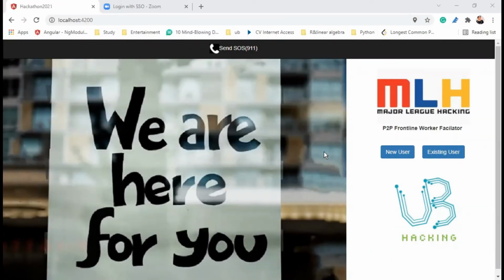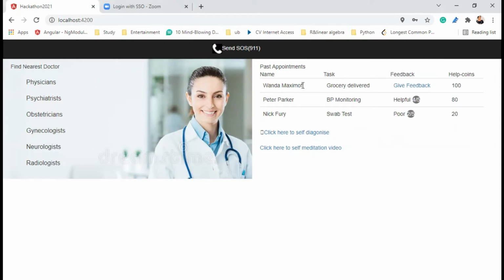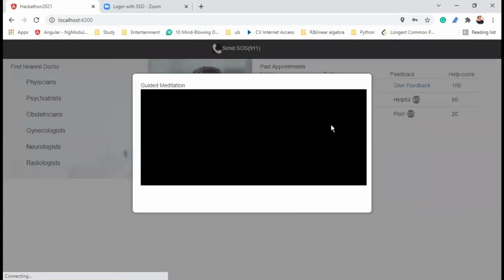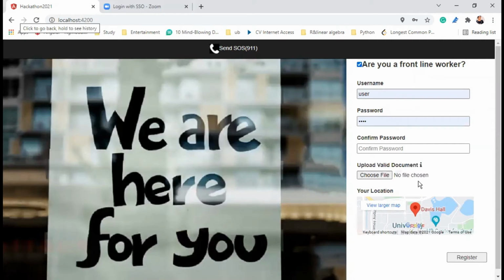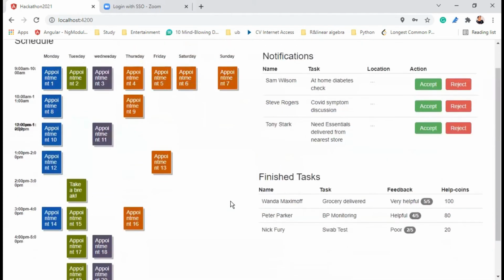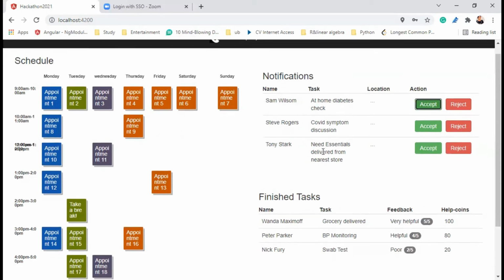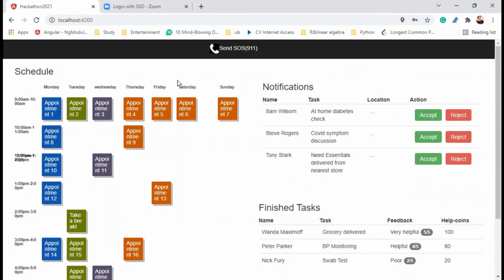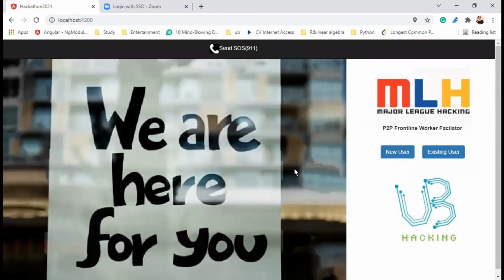UB Hacking 2021 - Team Optimized Chaos